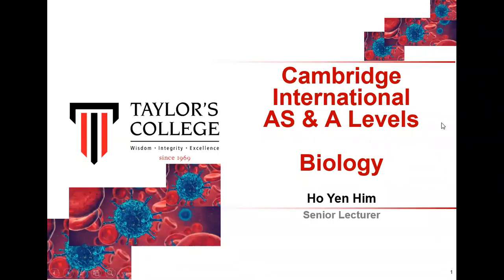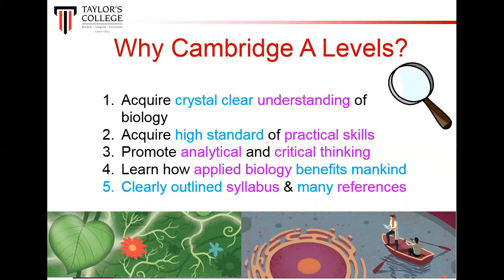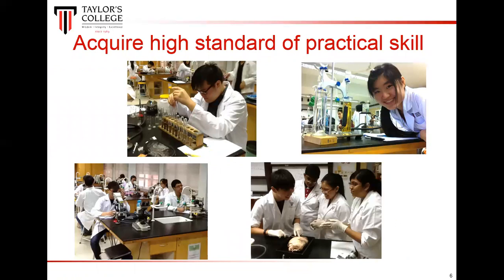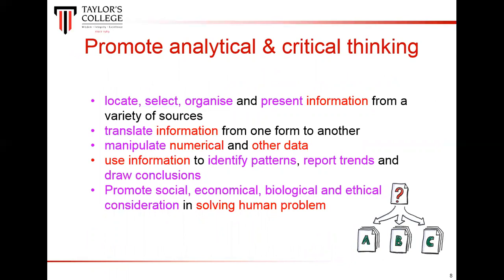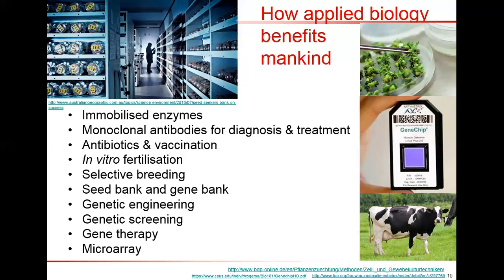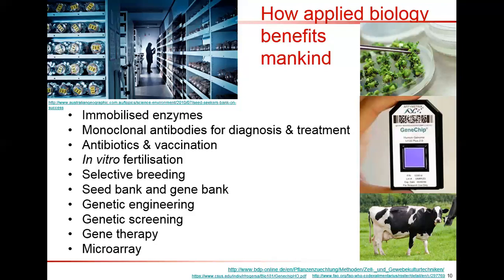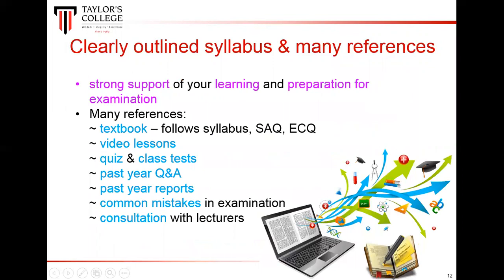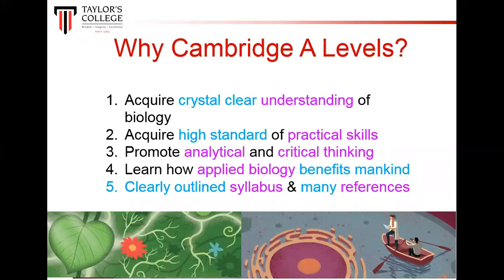Cambridge A-Level: Biology Subject At A Glance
Interested in Biology? Wondering if you've covered everything you know about Biology in high school? Watch the walkthrough from our Cambridge A-Level (CAL) Biology lecturer, Ms Ho Yen Him to get a glimpse of what to expect in CAL Biology!